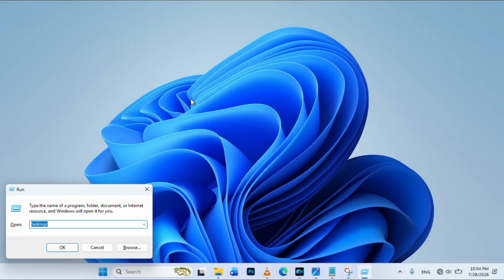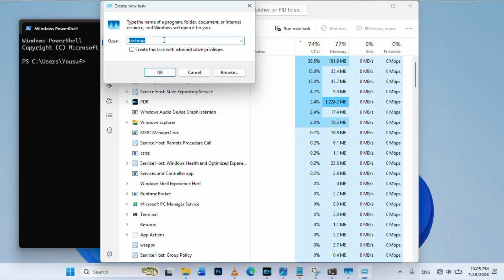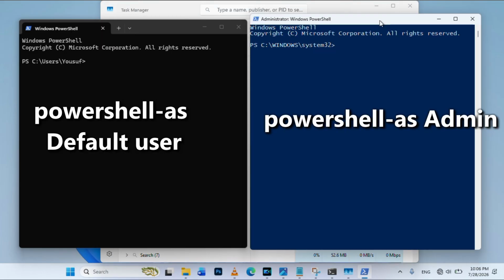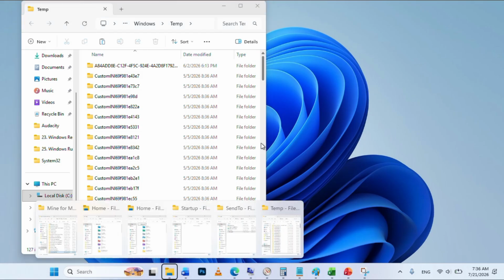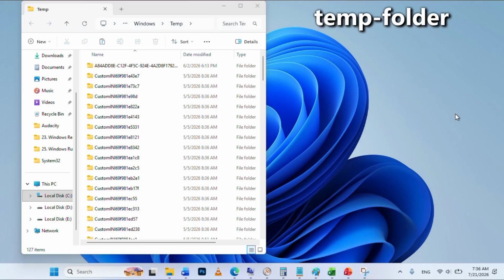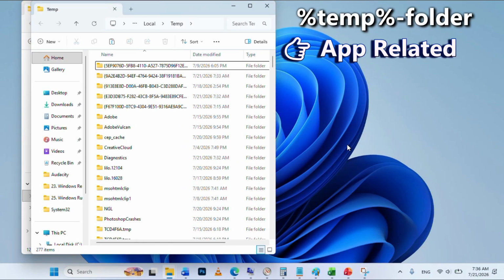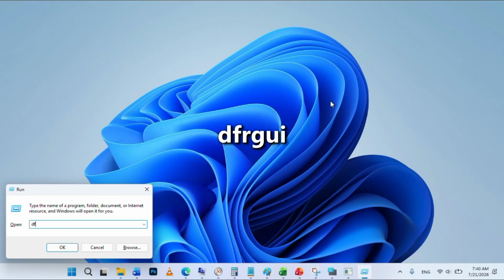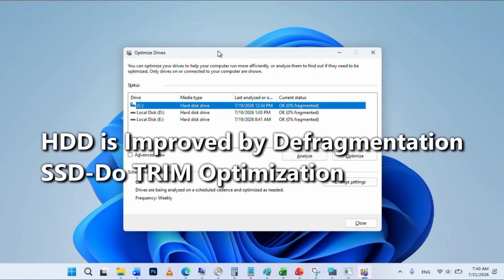Windows Run Tool Commands for System Tools & Utilities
Boost your productivity with Windows Run Tool commands for essential system tools and utilities. Learn how to open Task Manager, Control Panel, Registry Editor, Disk Cleanup, and more — all from the Run box. Perfect for quick access and troubleshooting!